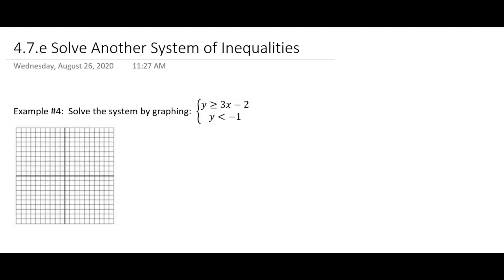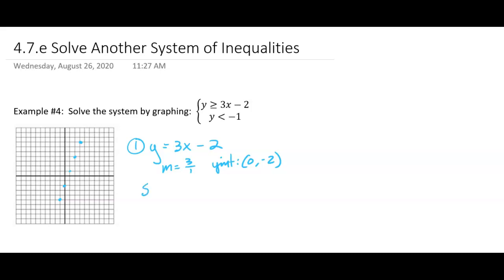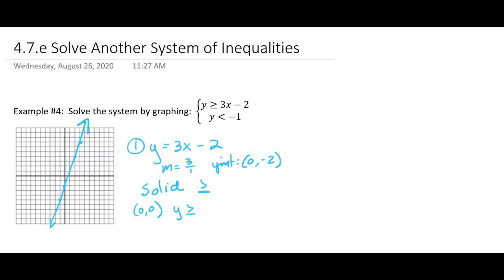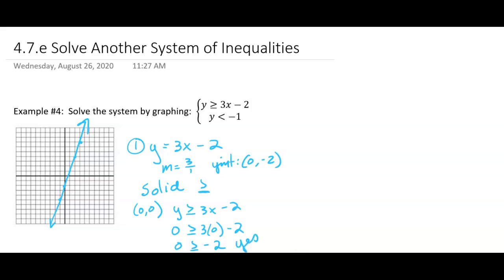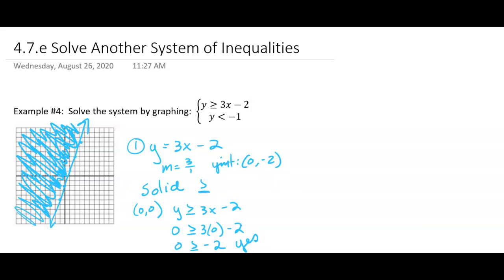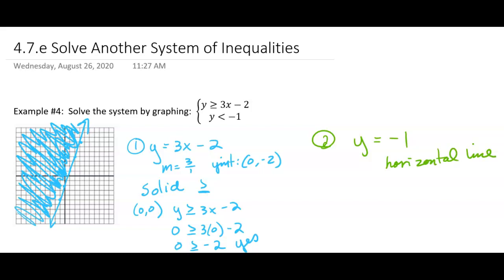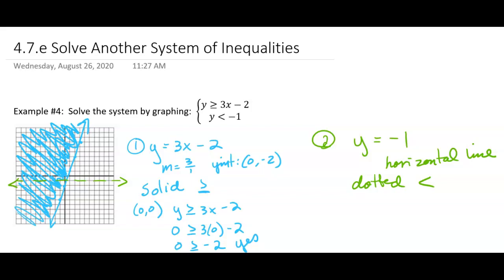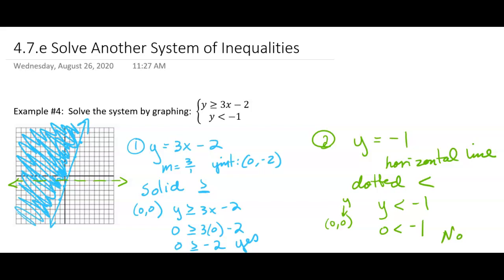4.7.e Solve Another Sytem of Inequalities